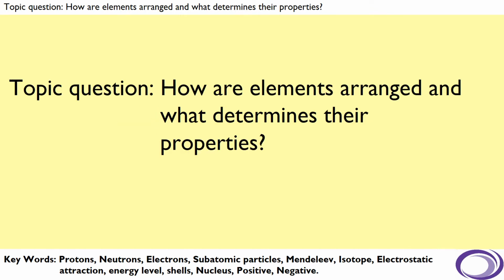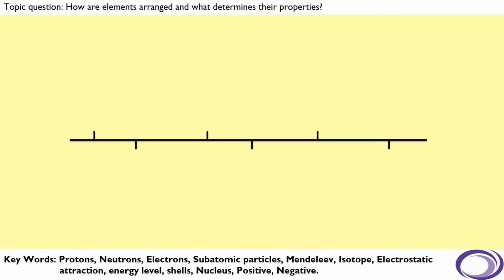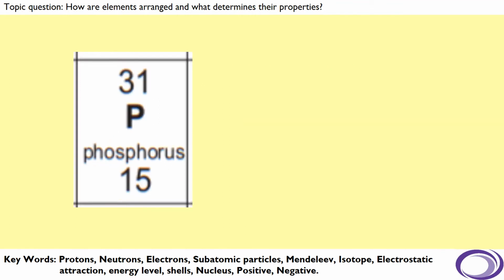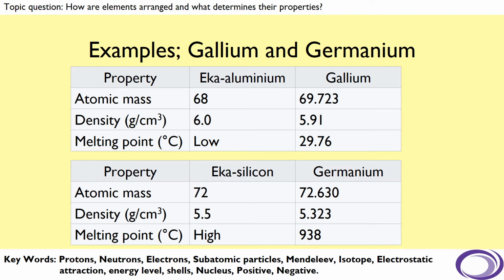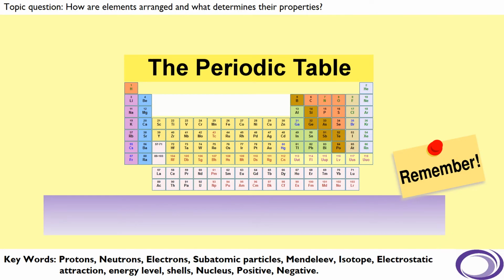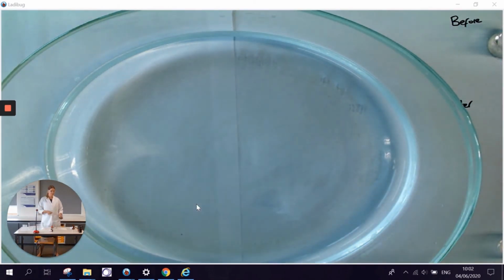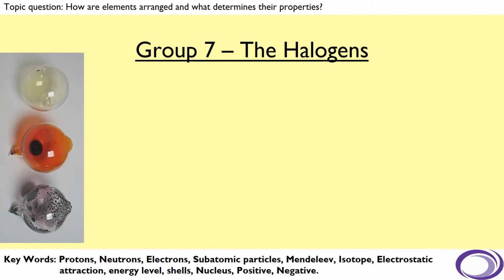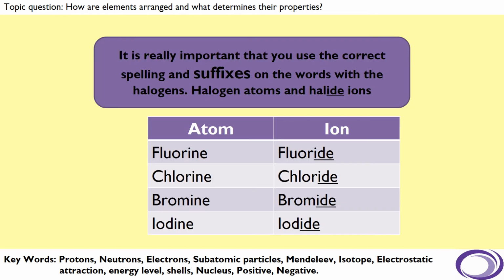C1 Atomic Structure Foundation Combined